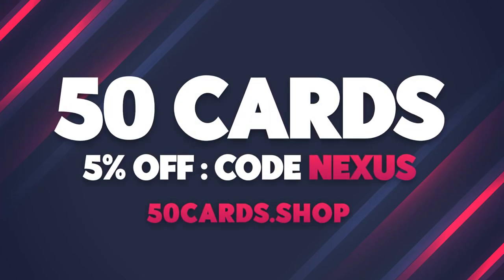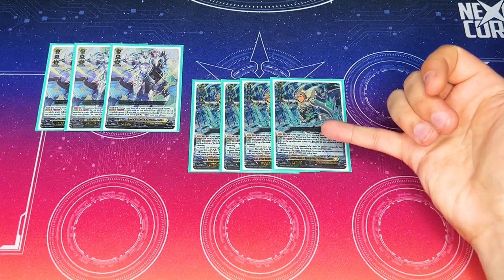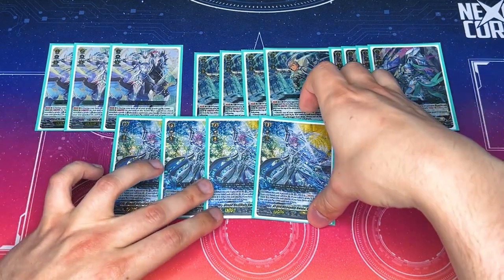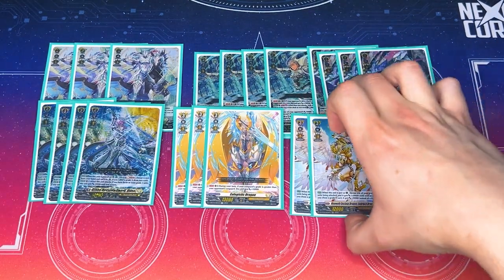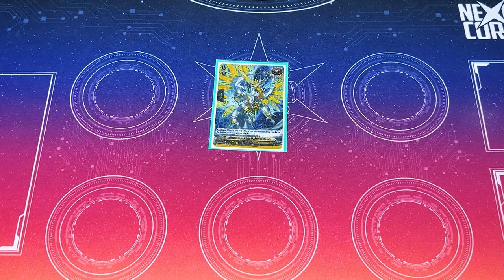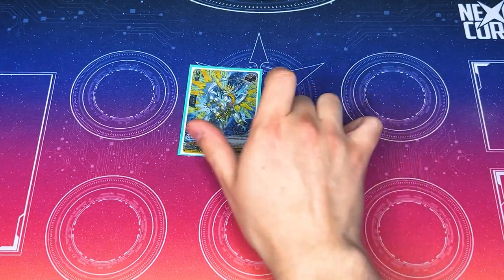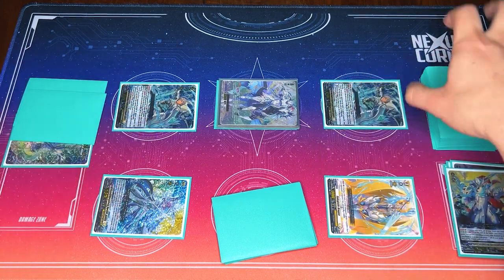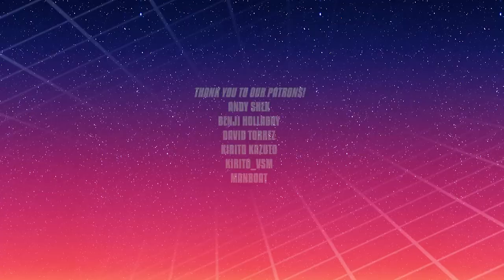Bastion Prime Deck Profile! (Festival Booster 2023) | Standard | Cardfight!! Vanguard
Here's Richard's updated Bastion Prime Deck Profile using new support from Festival Booster 2023. Enjoy!

Pokémon Diamond and Pearl- Eterna City (Lofi Remix)